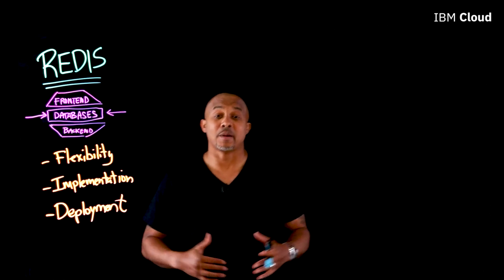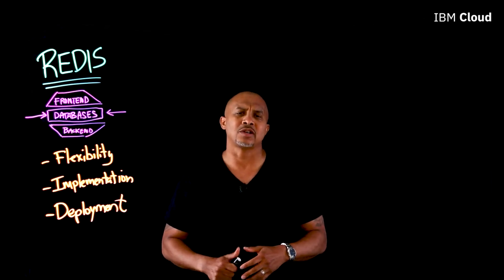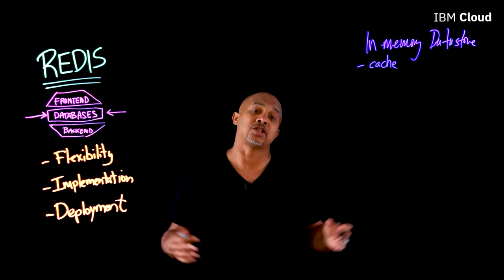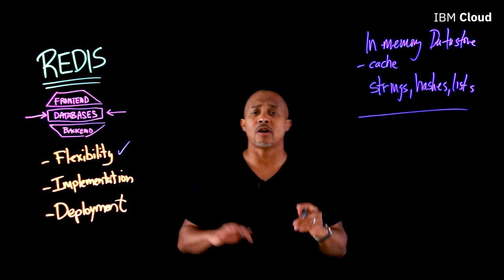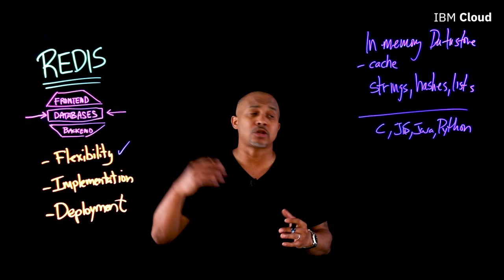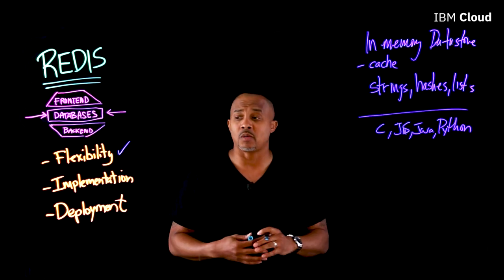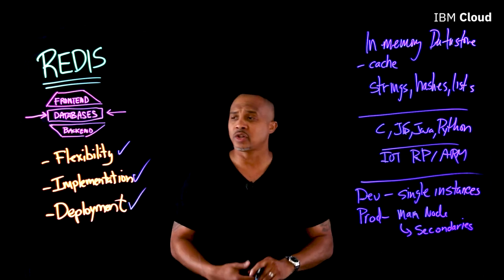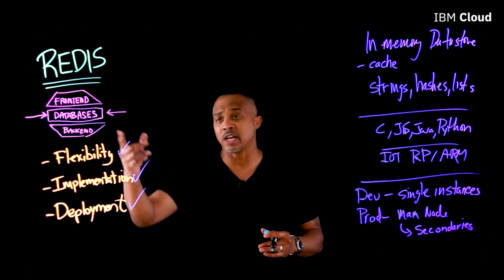What is Redis?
Are you planning out your next application architecture and don't know if you want to try something new? We often must make critical decisions about what database to use for our application, but how do you know which one is best suited for you?

In this lightboard video, Jamil Spain with IBM, provides an overview of what Redis is, how to use it, and why you should consider using it as your next enterprise database management solution.